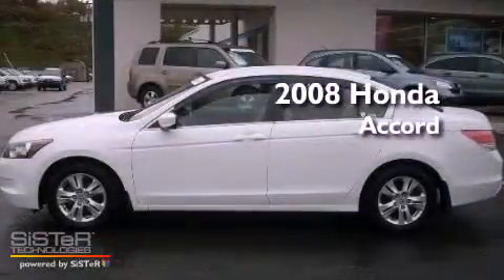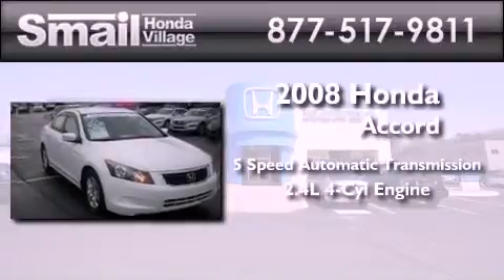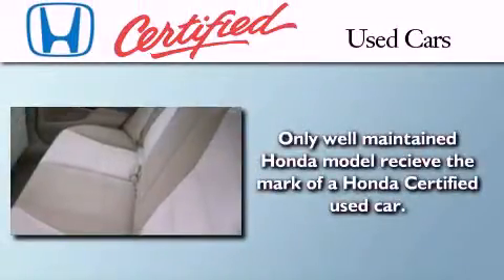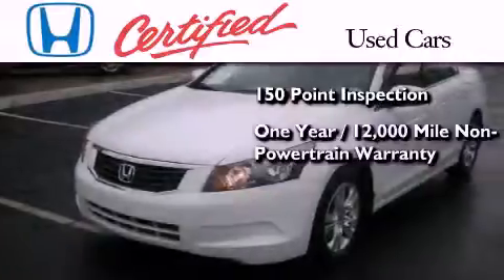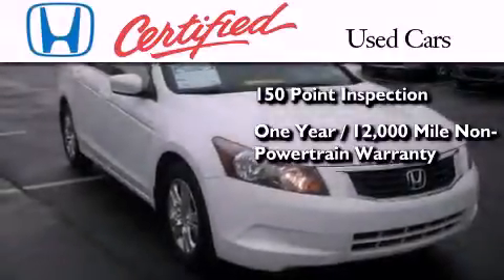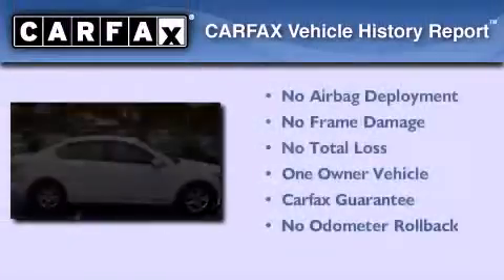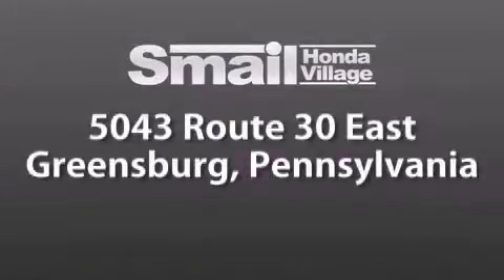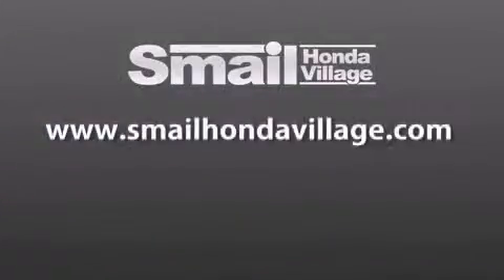2008 Honda Accord Sdn Greensburg PA 15601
Year : 2008
 Make : Honda
 Model : Accord Sdn
 Engine : I4 2.4L
 Trans . : Automatic
 Exterior : Taffeta White
 Miles : 39,560
 Interior : Ivory
 Stock : 92518A